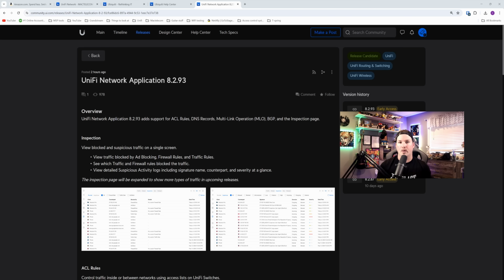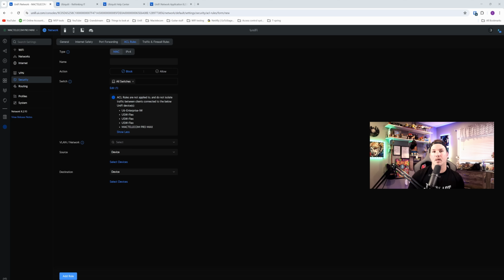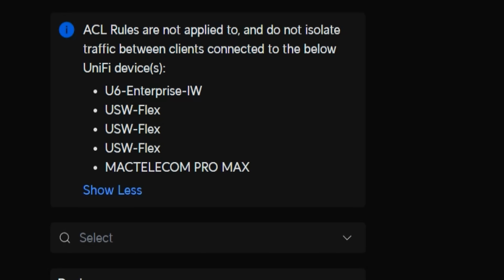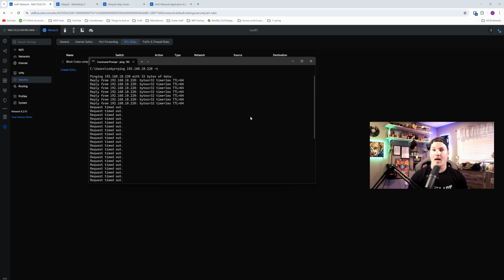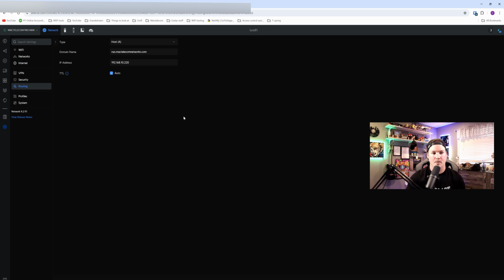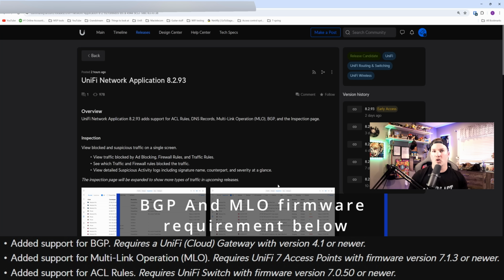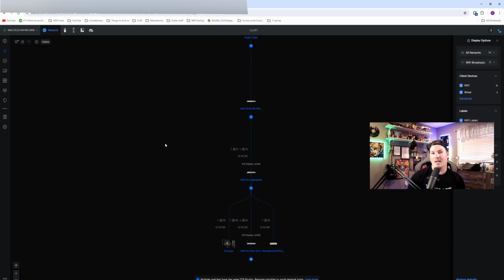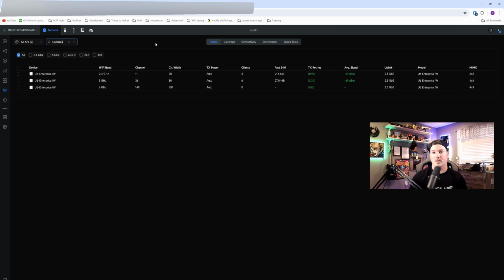Unifi network 8.2.93 : Custom DNS , MLO, ACL Rules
In this video I take a look at the new Unifi network 8.2.93 update that brings a ton of new features and improvements. From Custom DNS records, MLO and ACL rules

▶Canadian Amazon Store front:

▶USA Amazon store front:

0:00 Intro
0:13 Inspection page
1:02 ACL Rules
2:51 Custom DNS Entries
4:10 MLO Multi-link operation
5:01 Minor changes
6:32 Final thoughts